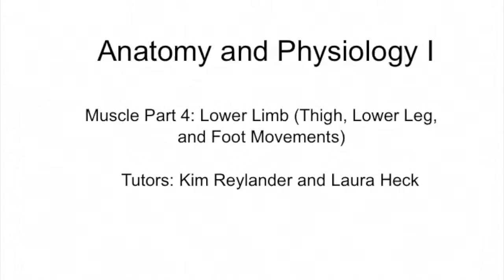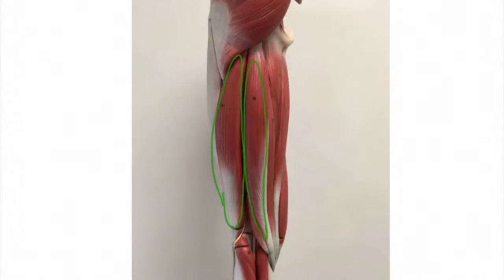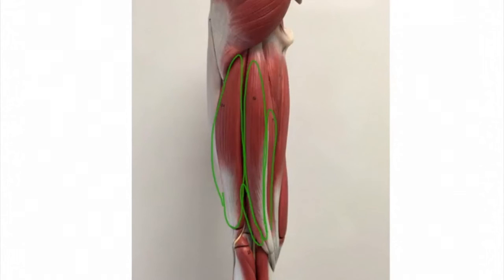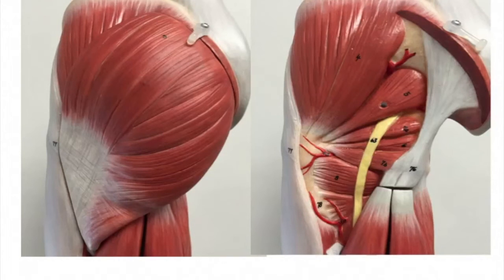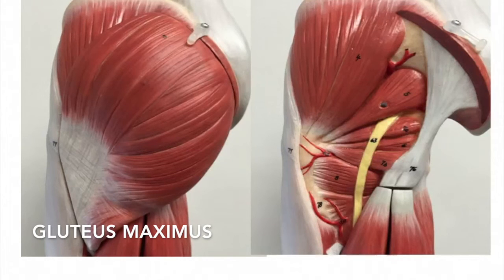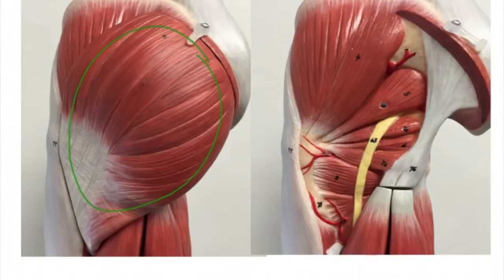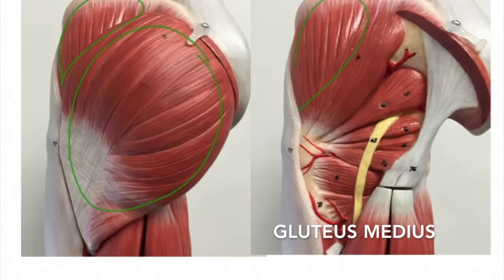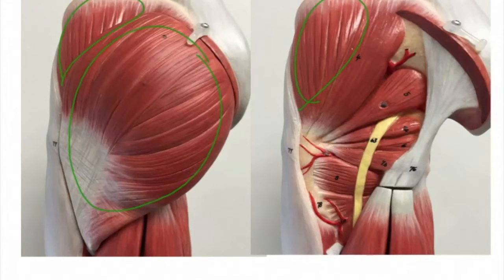Lower Limb Muscles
In this video, we discuss the origin, insertion, and action of the lower limb muscles.